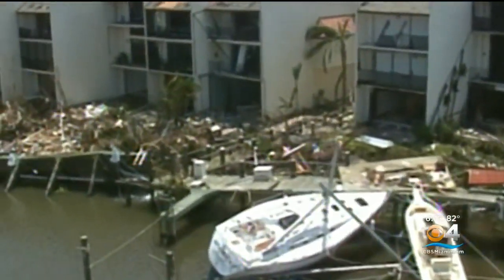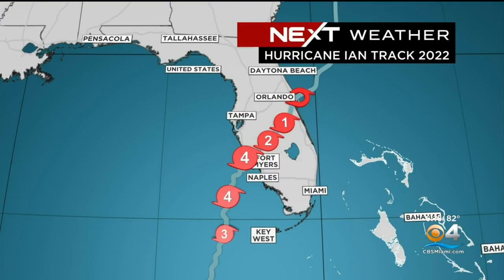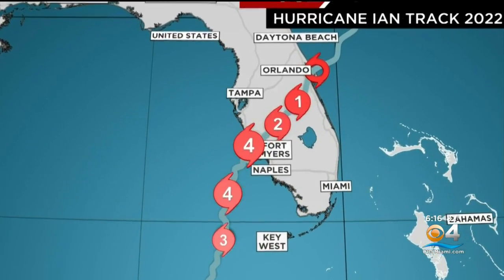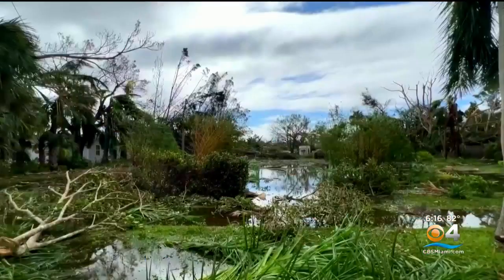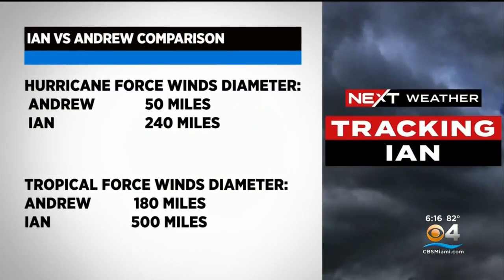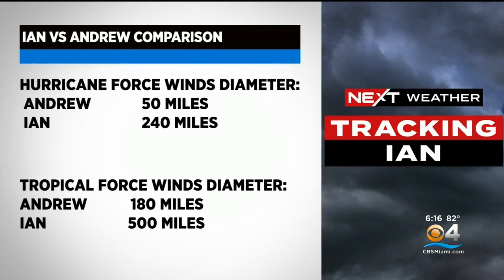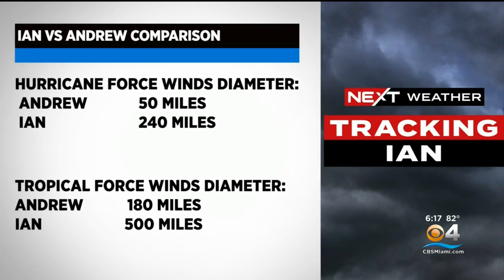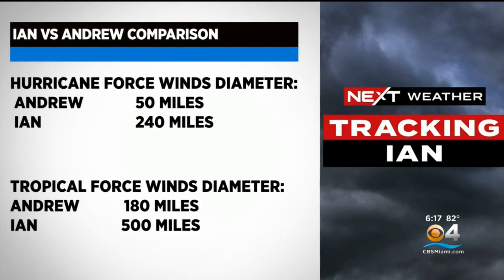How did Hurricane Ian compare to Hurricane Andrew?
CBS4's Hank Tester reports on how Hurricane Ian compared to Hurricane Andrew.